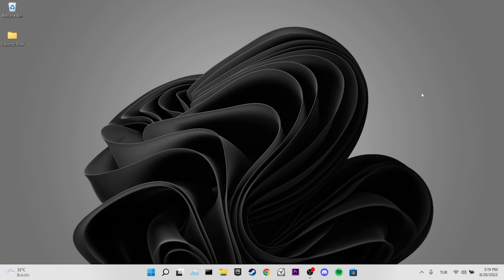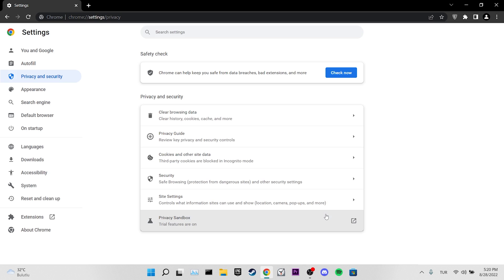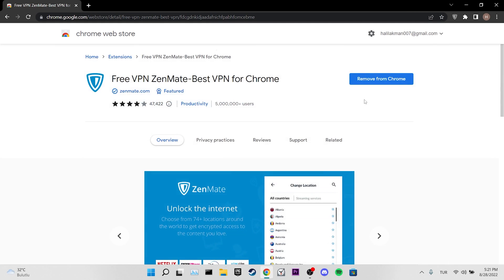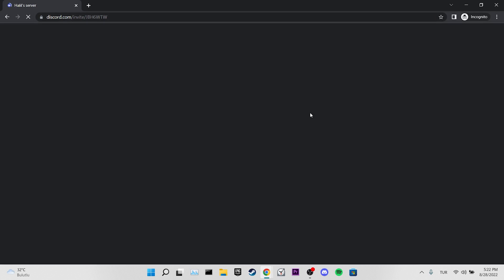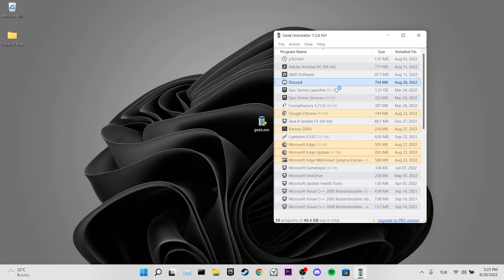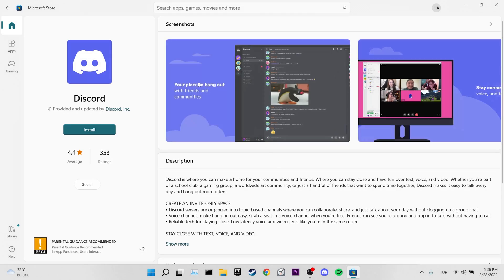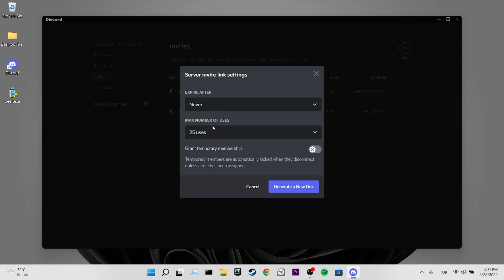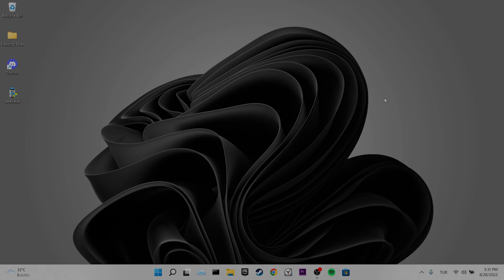FIX UNABLE TO ACCEPT INVITE DISCORD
Today i’m gonna show you how to fix unable to accept invite discord. This error is searched on the internet as discord invite error and discord unable to accept invite. And in this video I showed 4 different solutions for discord whoops unable to accept invite.

Video Parts:
00:00 How to fix Discord unable to accept invite
00:14 Intro
00:20 1.Solution: Clear browser's data
00:55 2.Solution: Use vpn
01:24 3.Solution: Open the invite link from an incognito tab
01:46 4.Solution: Log into Discord from the Microsoft Store app
02:44 Alternative solutions
03:17 Ending